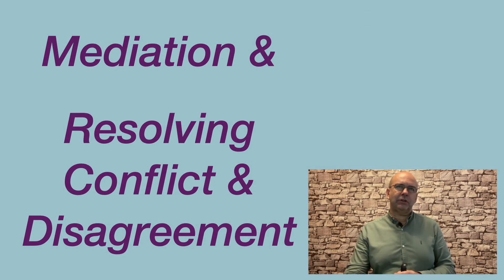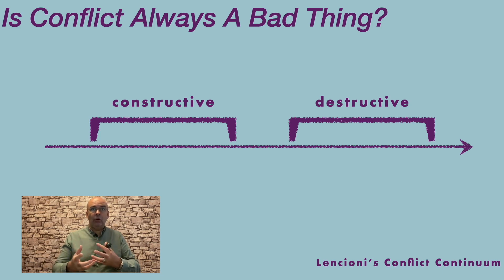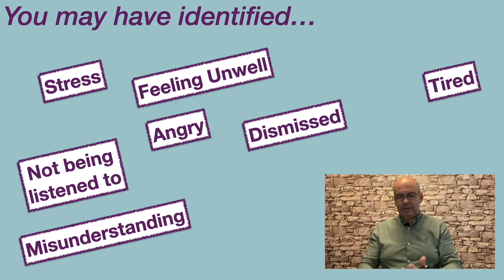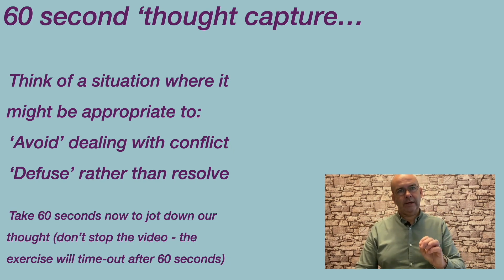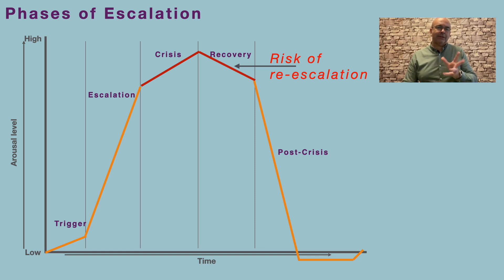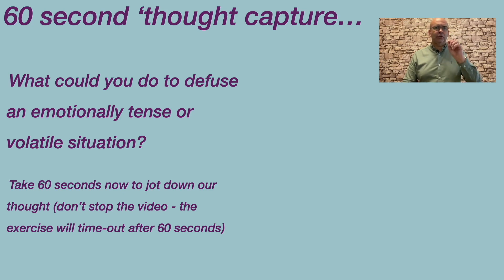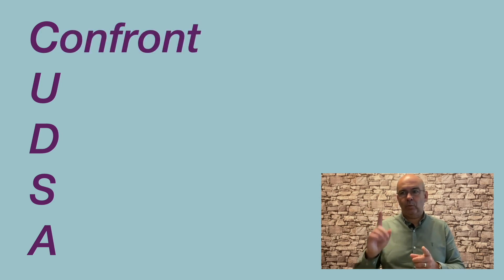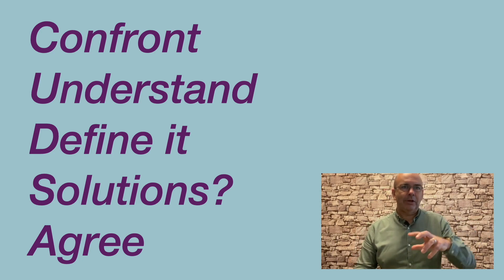Conflict Resolution Self-Teach - Dealing with Conflict and Challenging Behaviour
As a leader we often need to have uncomfortable conversations which involve challenging the behaviour or performance of another. Understanding the nature of conflict, and how to manage it is vital.  This video shares practical tips and tactics and the BOFF tool which is a useful conversation navigation tool to give you confidence when engaging in such a conversation.